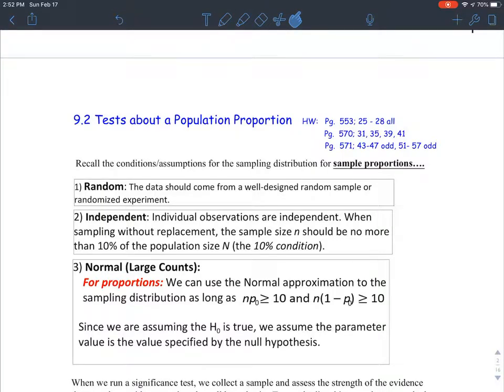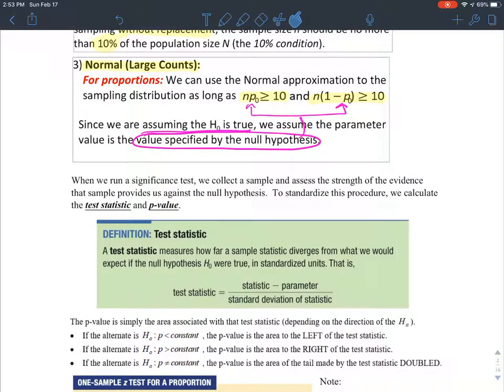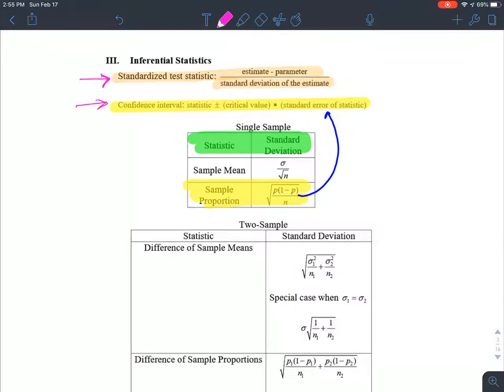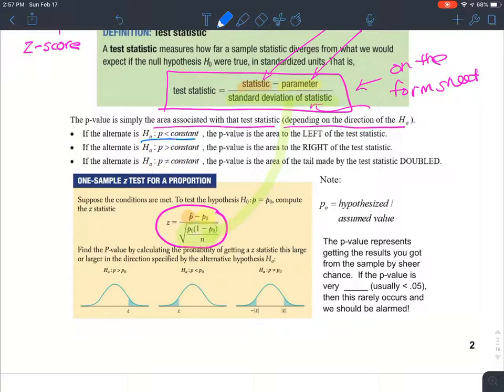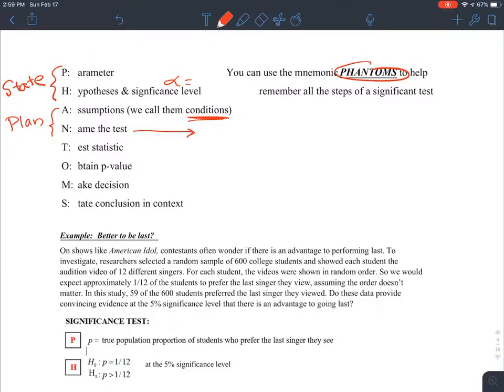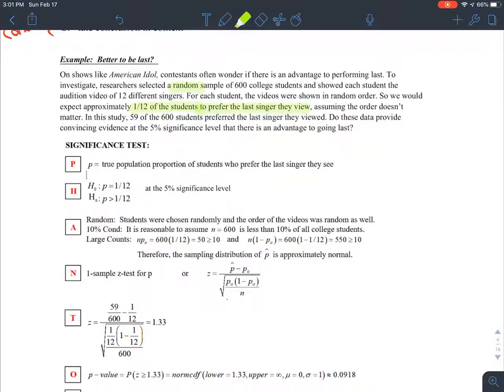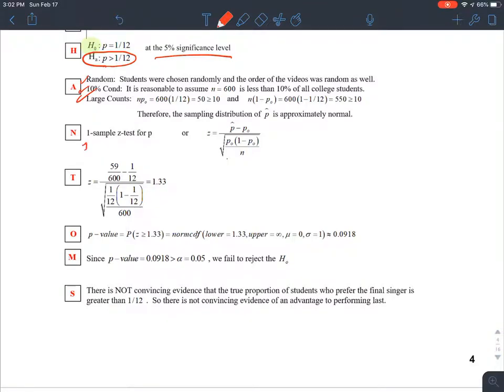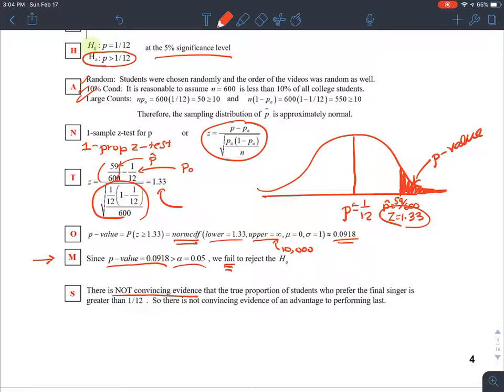AP Stats Notes 9.2 (part 1)